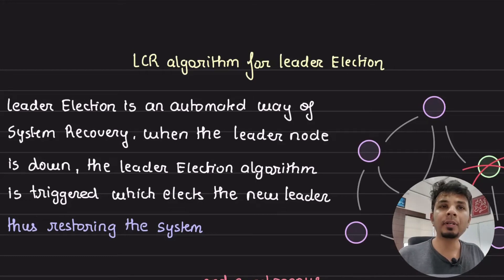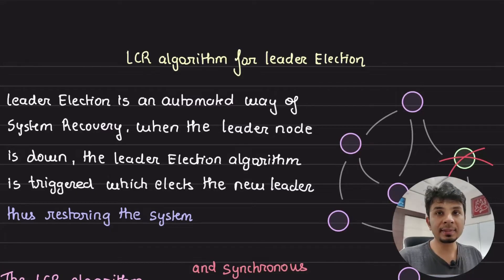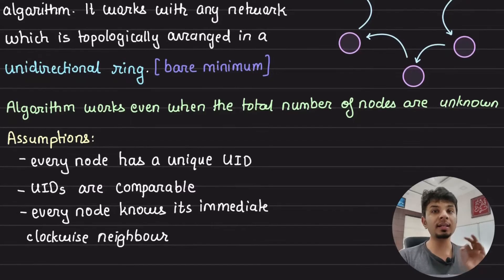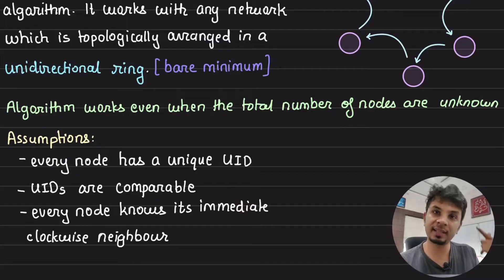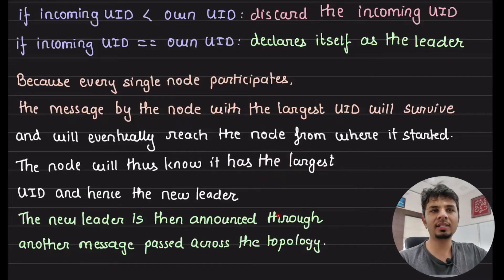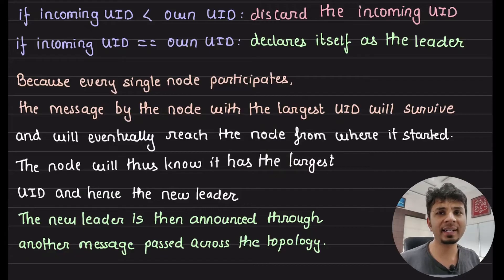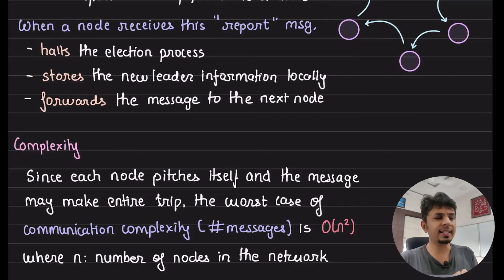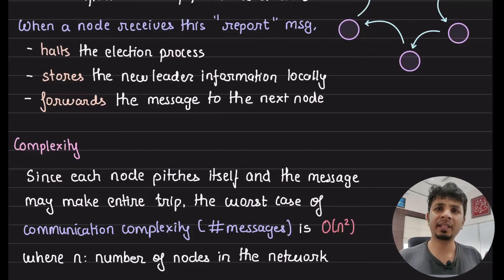LCR algorithm for Leader Election in Distributed Systems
In this video, I delved into the concept of leader election in distributed systems, focusing on the LCR algorithm. This algorithm operates synchronously, with each node pitching itself as a potential leader by forwarding messages to neighbors. The node with the highest UID becomes the leader, signaling the end of the election. The simplicity and effectiveness of the LCR algorithm lie in its asynchronous nature and minimal assumptions. Despite its communication complexity of order n square, it is suitable for smaller distributed networks. Baby steps in algorithm design can lead to robust distributed systems solutions.

# Other socials